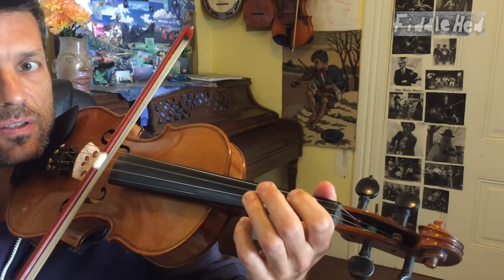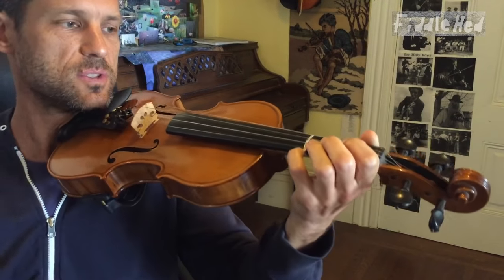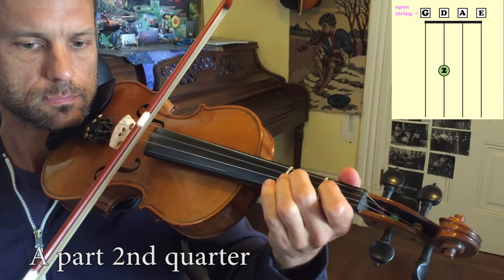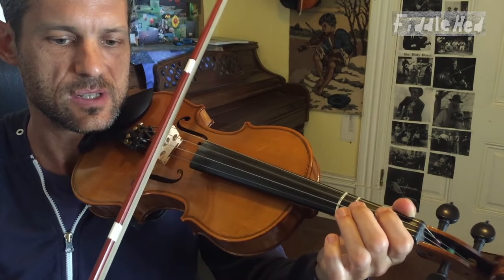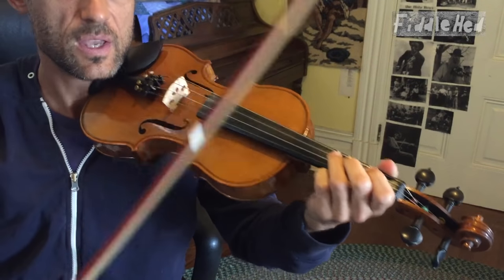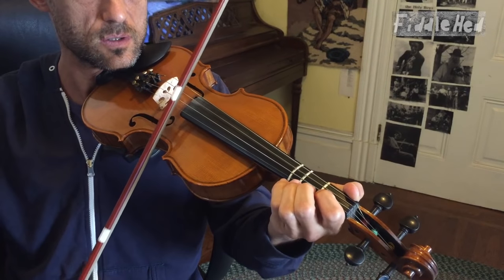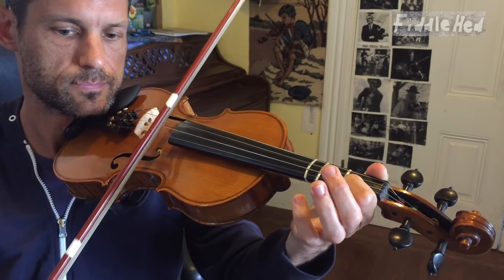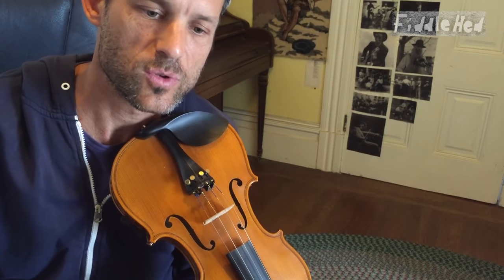Cooley's Reel - Basic Fiddle Lesson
I have a course called Irish Fiddle Journeys which shows you how to play this music and add variation. In other words, it will make your fiddling sound more like fiddling. Are you interested? If so, then I'll send you some introductory lessons with sheet music, tabs, play-along track and exclusive videos.

Jason 🎻